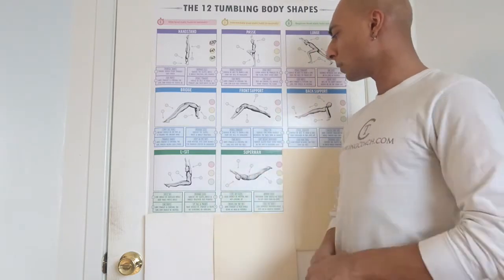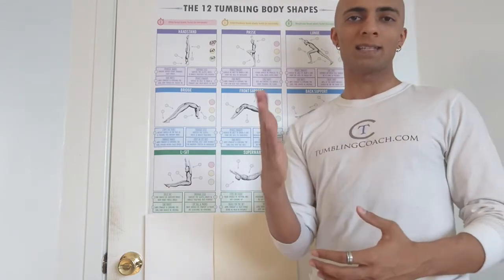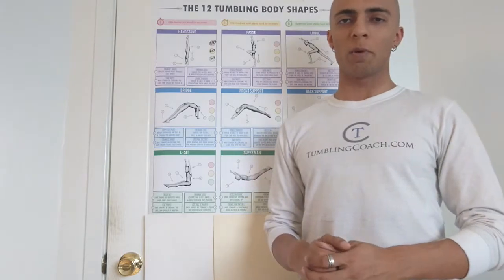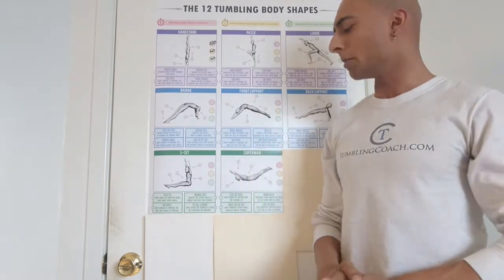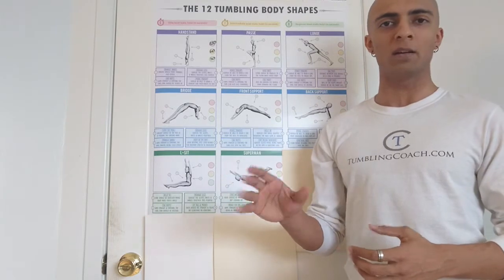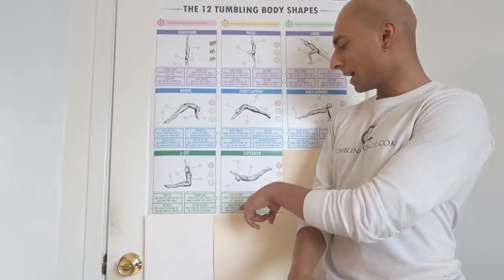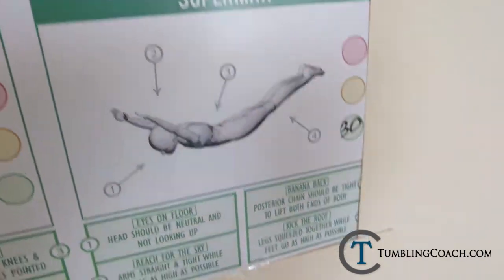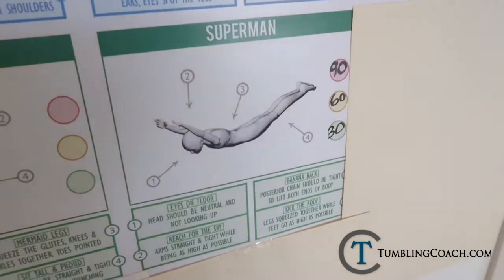Tumbling Shape #8 - Superman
Want your own shaping poster?